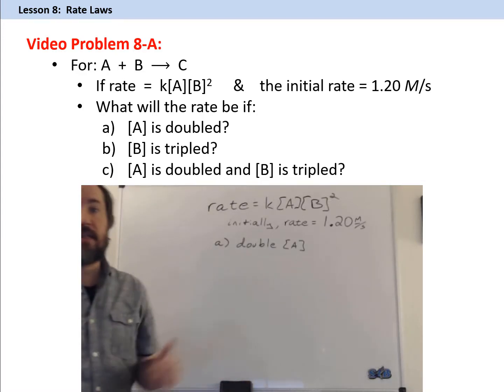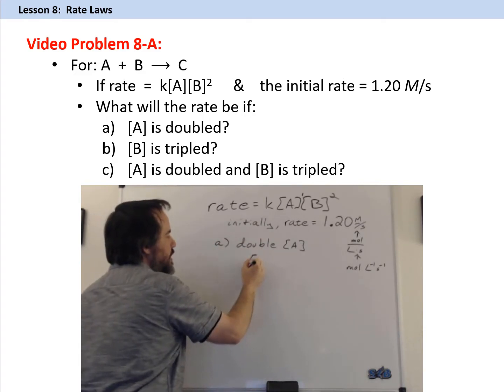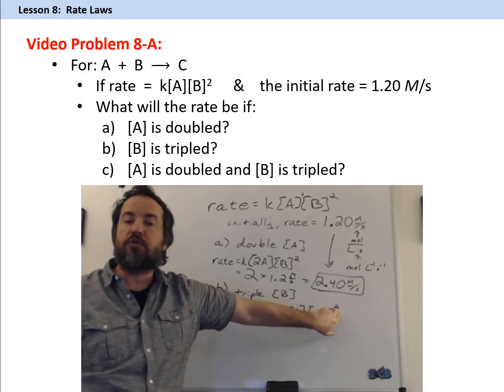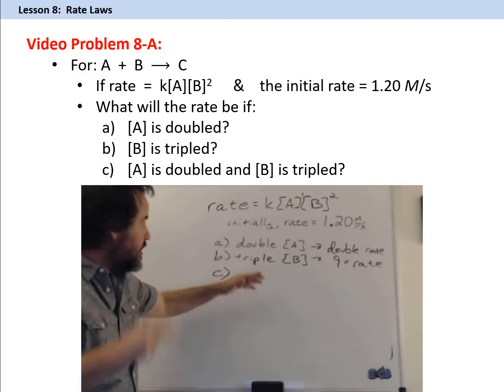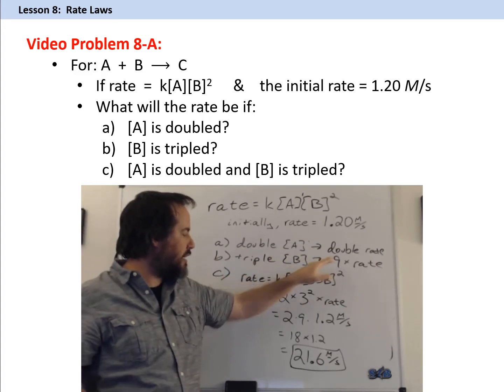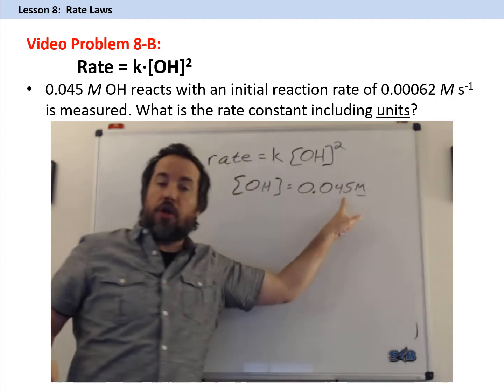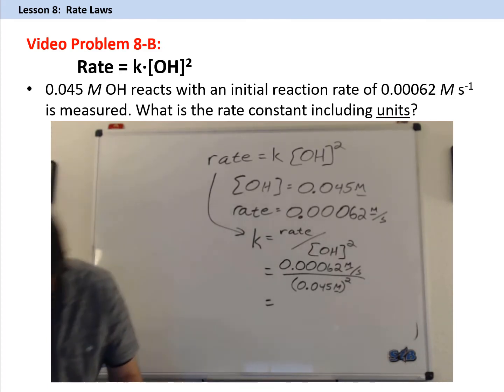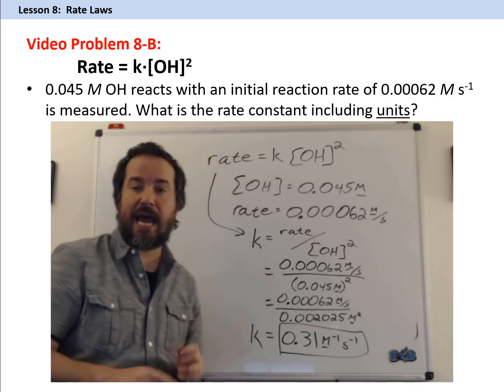Spring '20 - 216 Lesson 8 Solutions